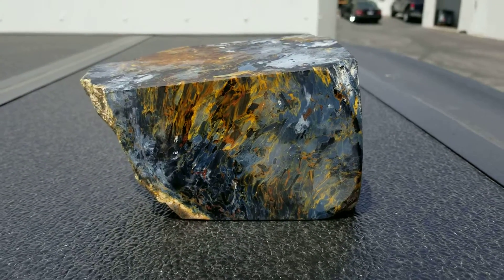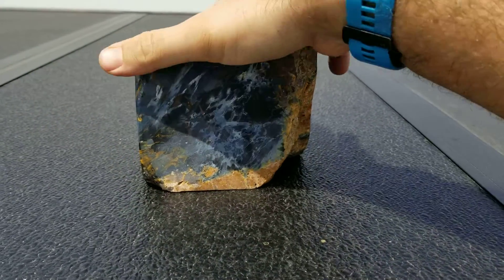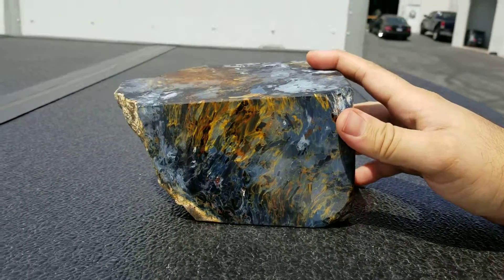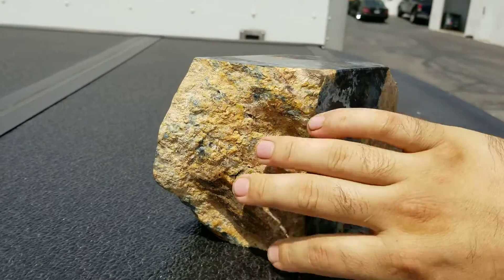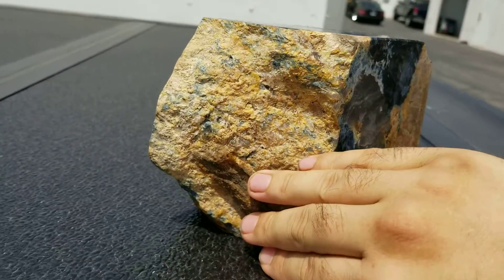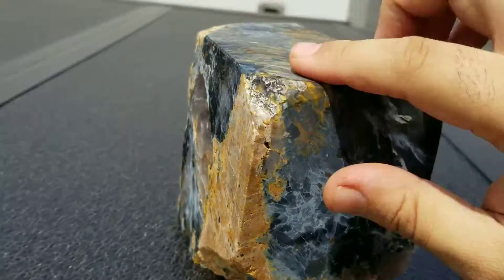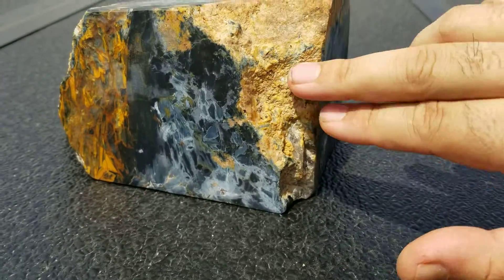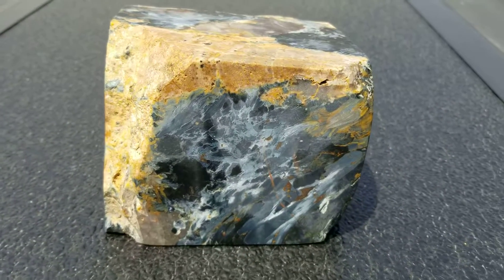Andy pedestal 2